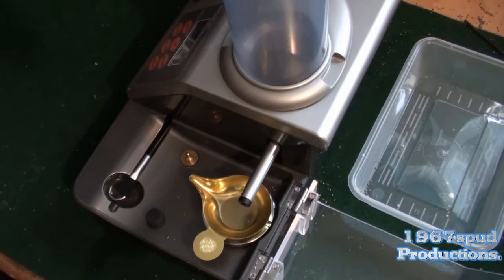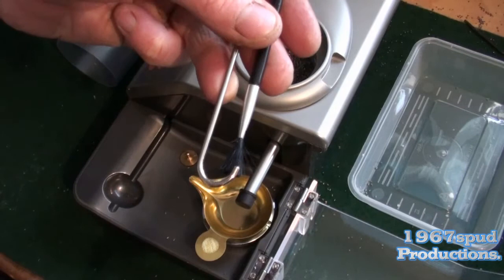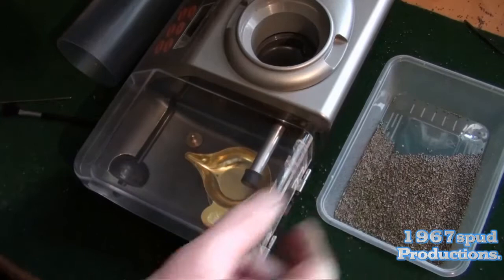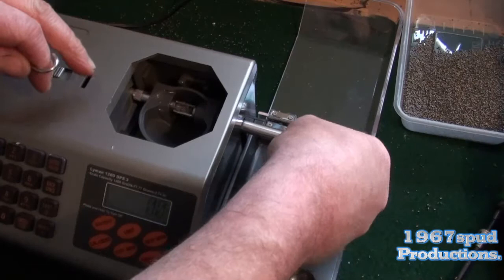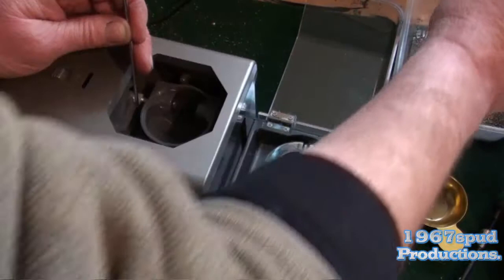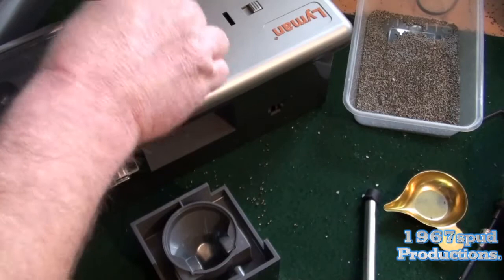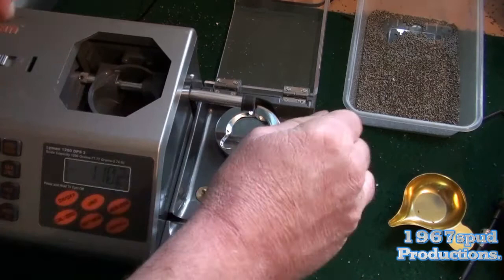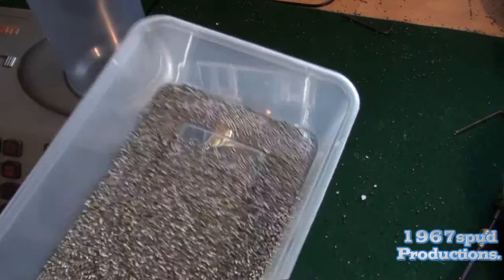Quick Tips: Cleaning the Lyman DPS III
A short after feature from the Product Reveiw off the Lyman DPS III and just showing how i claen it.